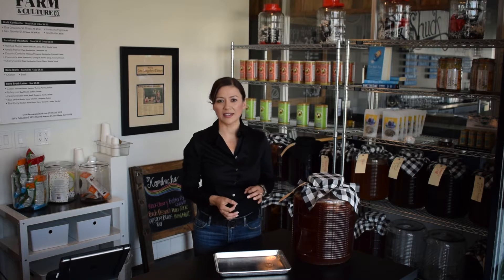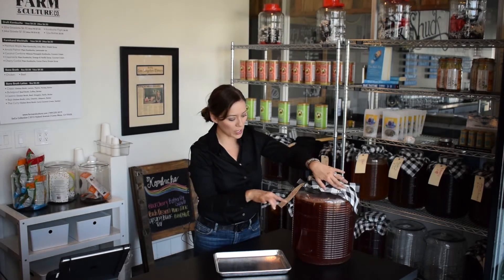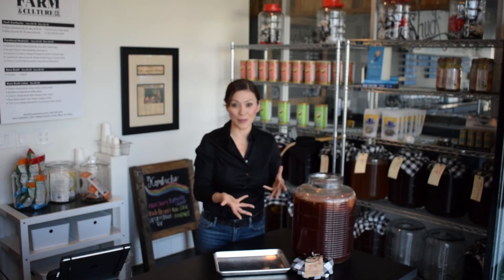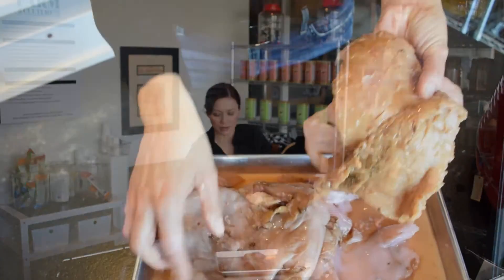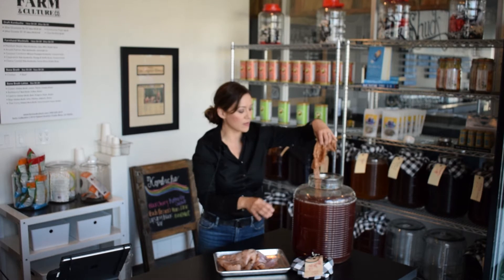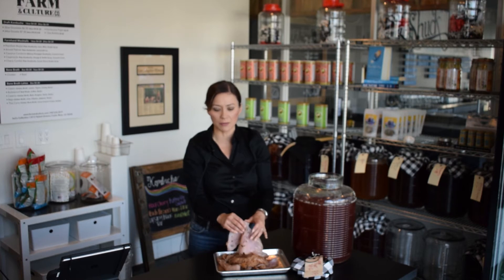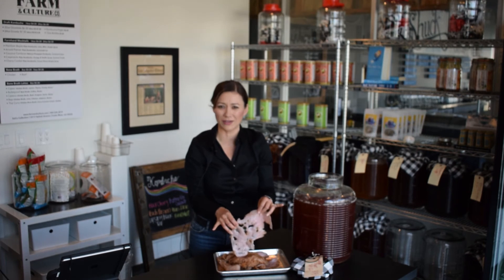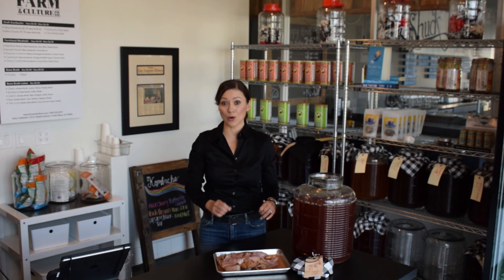What is SCOBY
If you are learning about kombucha, or trying to get into brewing your own; you have no doubt heard the word SCOBY.  What is SCOBY?  Where do you get it?  Why do you need it?  SCOBY is an acronym: Symbiotic Culture Of Bacteria and Yeast.  Learn all about SCOBY in our latest video, “What is SCOBY”.